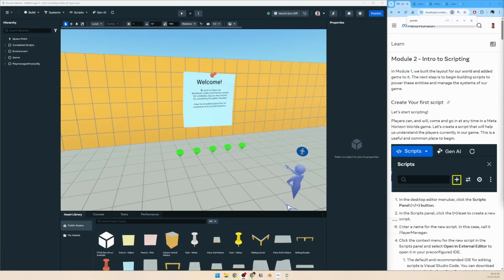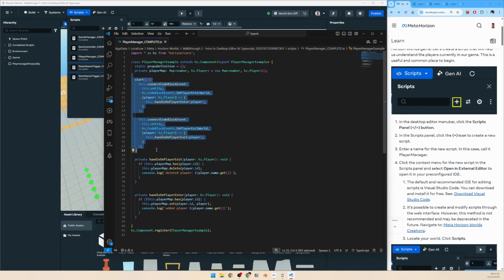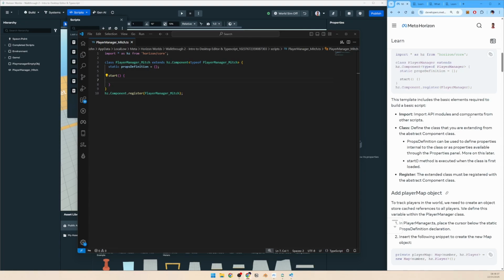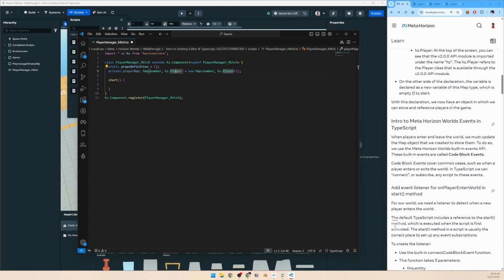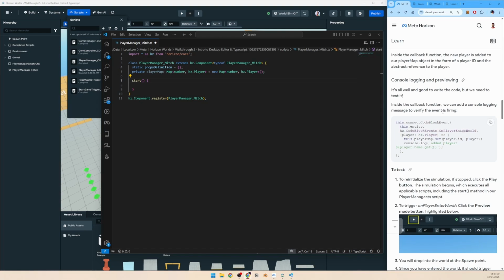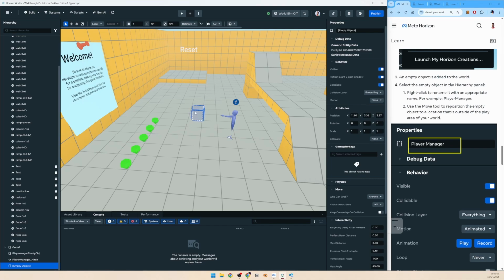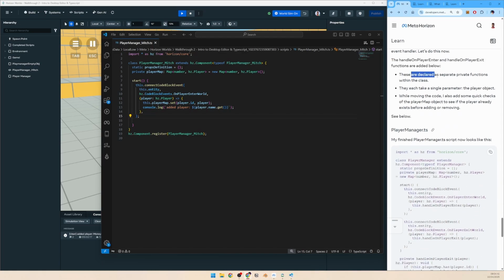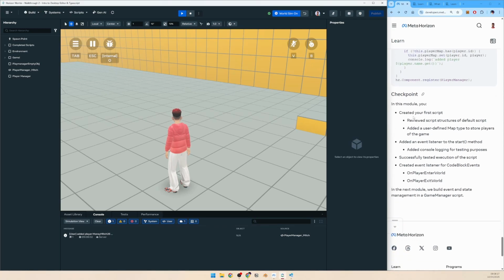The EASIEST Beginner Guide to TypeScript (Meta Horizon Worlds)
Free stuff for Meta Horizon Creators (Limited time & availability, 1st come 1st serve)

Part 2 in a full walkthrough of the official Horizon Worlds scripting tutorial.

By the end you will know:
- What 'CodeBlockEvents' actually do;
- How and why to use 'console log'; &
- What are ‘Handler functions’.